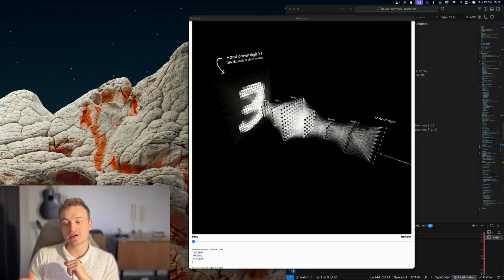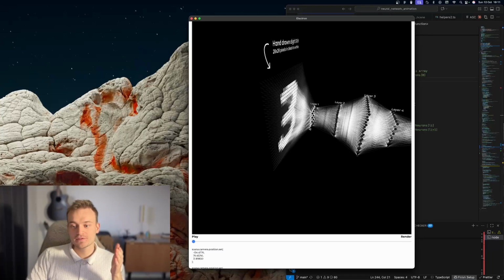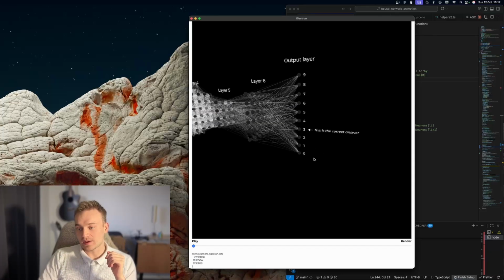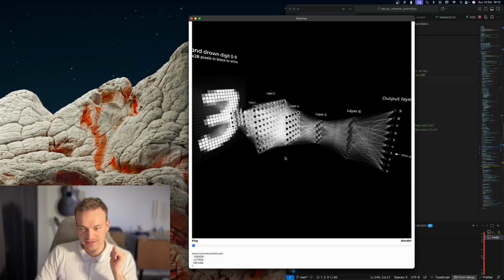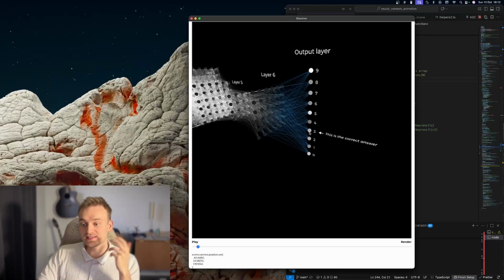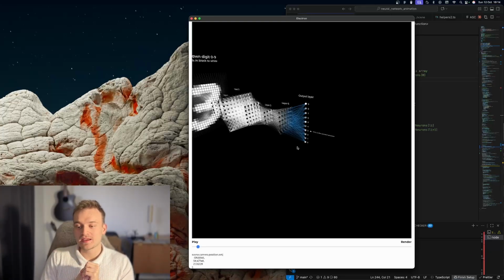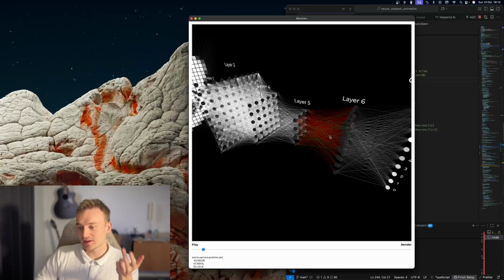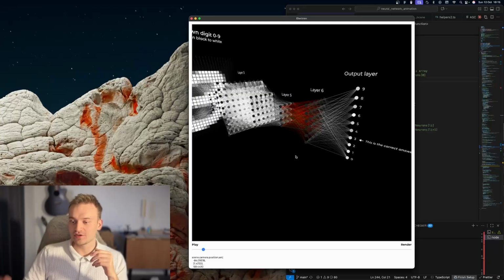Visualizing How a Neural Network Learns MNIST (Handwritten Digits)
Link to my animation library DefinedMotion that the animation is created